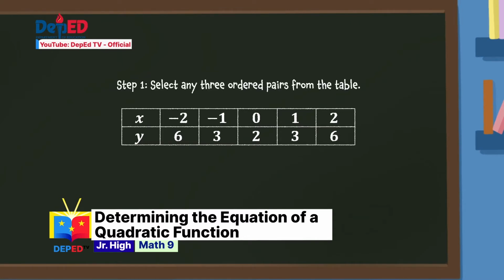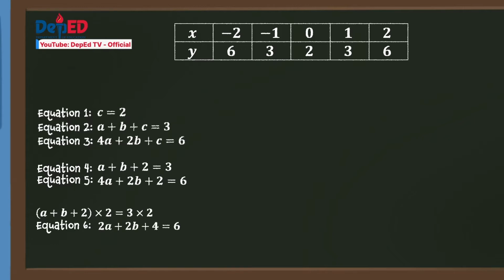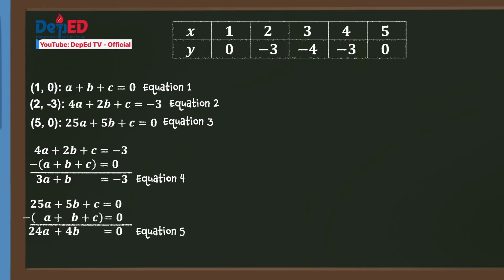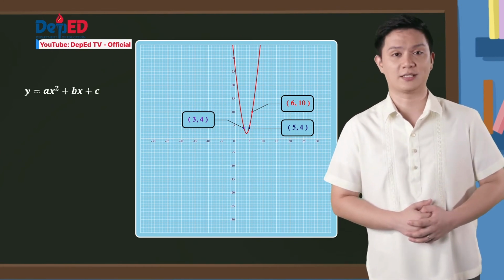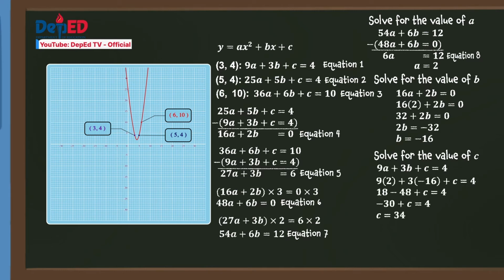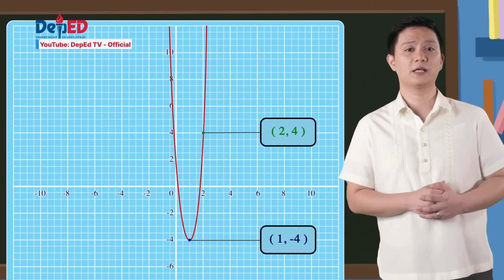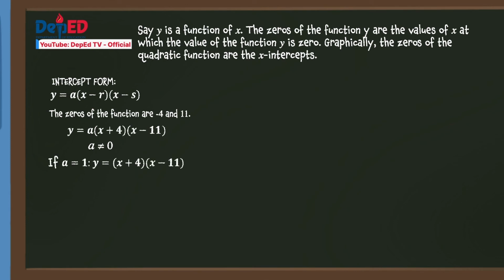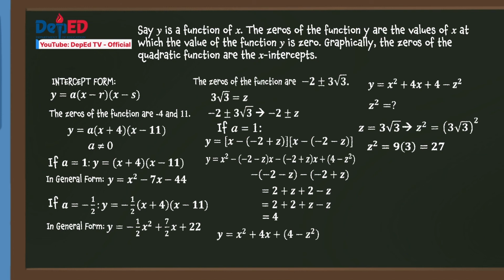Grade 9 Math Q1 Ep 17 Determining the Equation of Quadratic Function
Quarter 1
Episode 17 : Determining the Equation of Quadratic Function